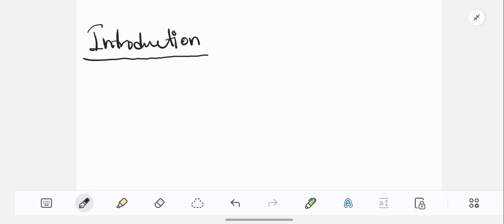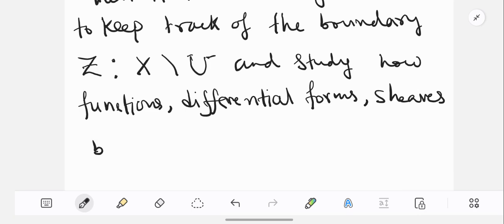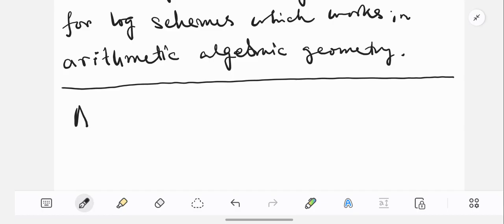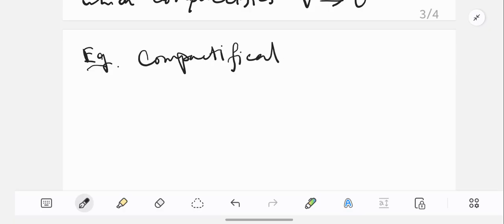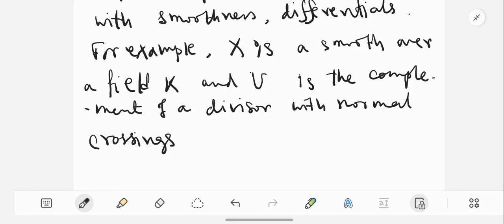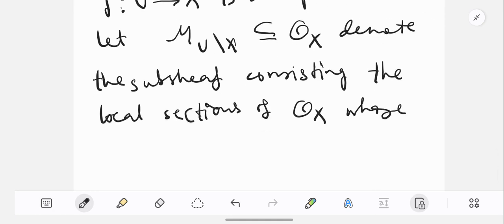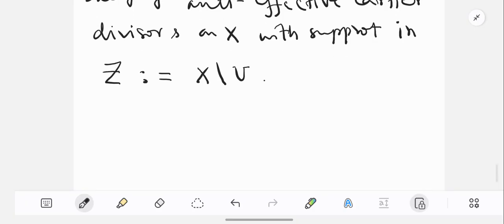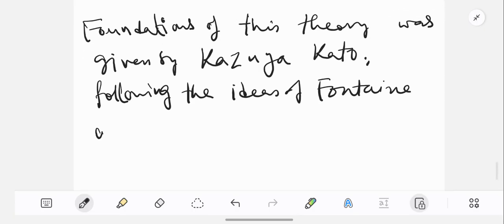Logarithmic geometry and Moduli || Lecture 1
This is a introductory video on Logarithmic geometry. It is part of a series of videos on Moduli problems, stacks, logarithmic geometry and its applications in arithmetic algebraic geometry.
Here are the references that I will follow.
1. Logarithmic geometry and Moduli
2. Lectures on Logarithmic Geometry